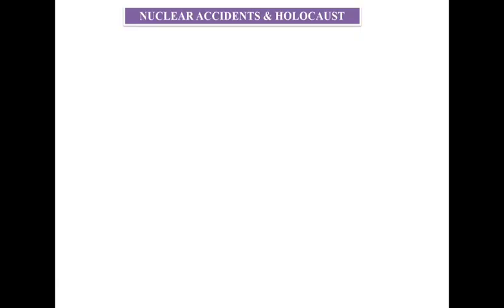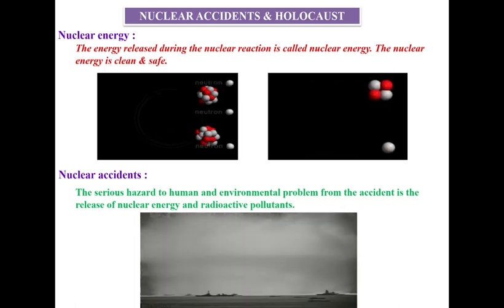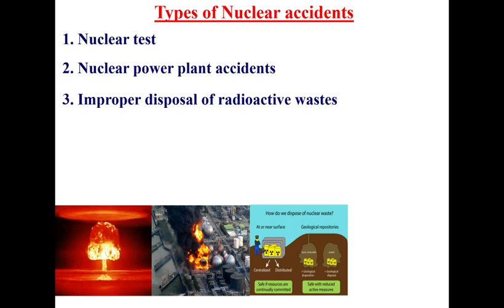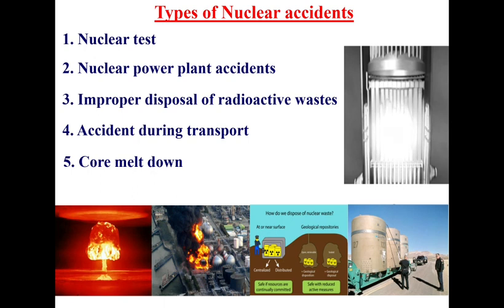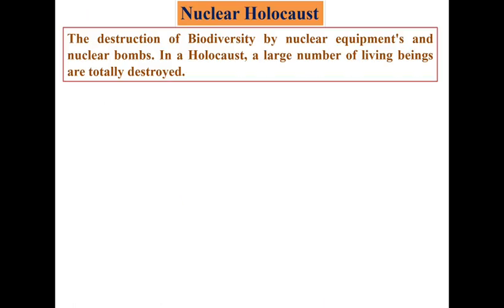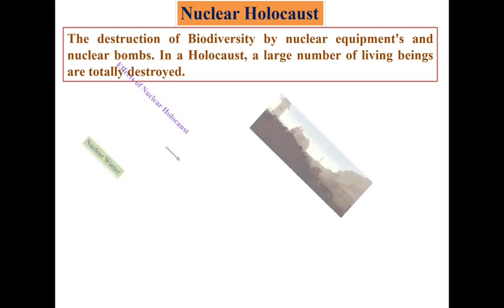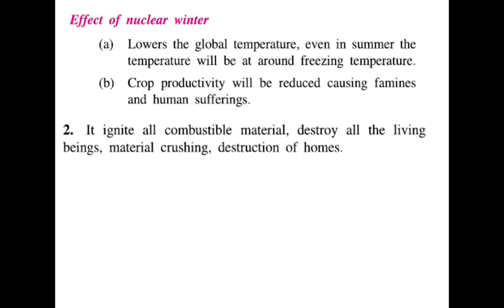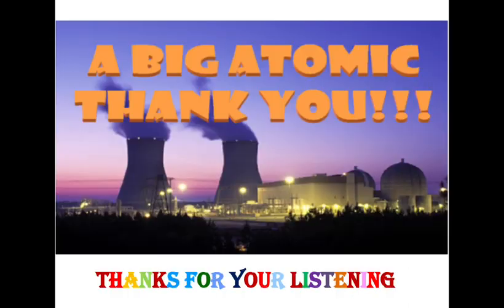Nuclear accident & Holocaust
This video lecture will give you the clear knowledge about the nuclear accident and its effect. It also states the Nuclear Holocaust and its resulting effect called Nuclear winter.